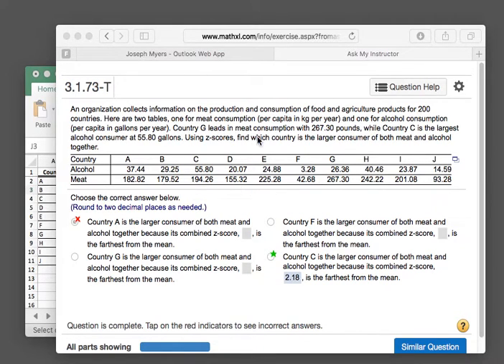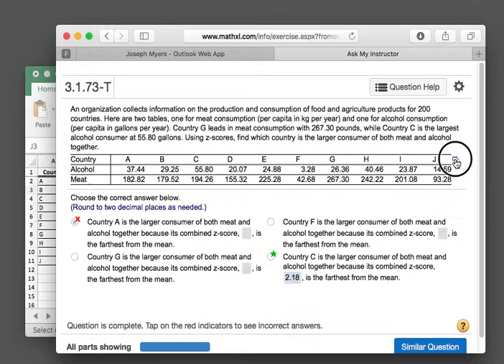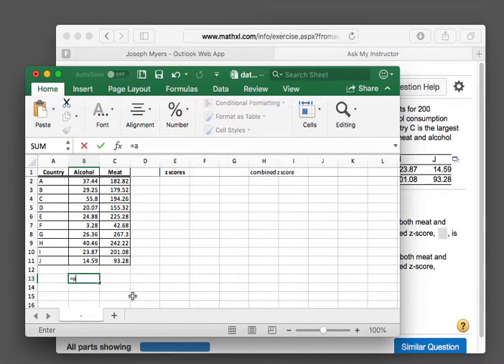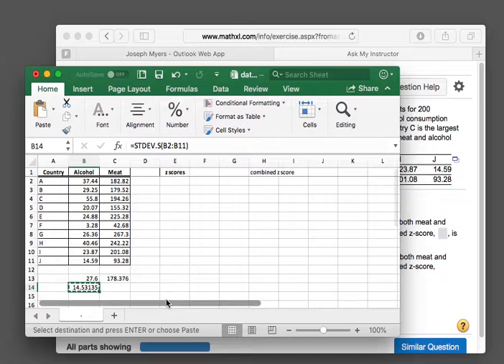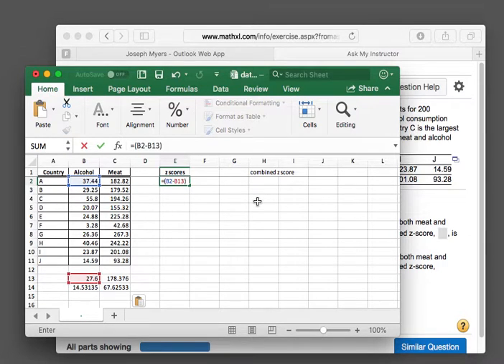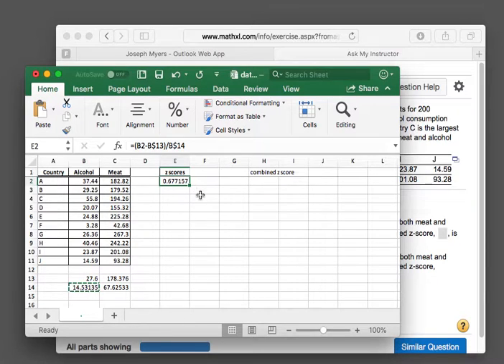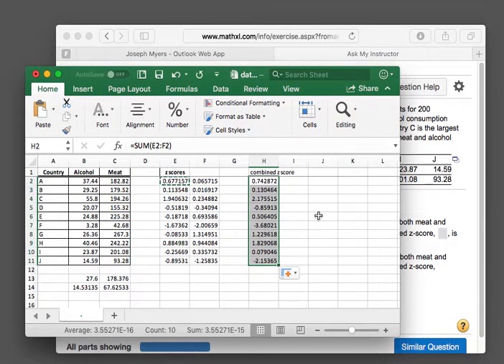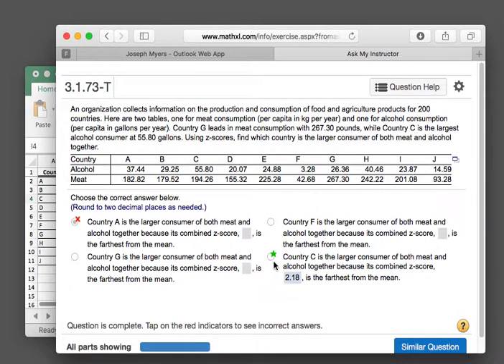Using Standardized (z) scores to find out the largest consumer of two items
Items are measured in different units, so it is impossible to simply add regular numbers together and find out the "largest" consumer of two different items! You can't add apples and oranges! So statistics comes to the rescue! You can convert all of the regular numbers to STANDARDIZED numbers (z scores) and then you CAN add the two different items together!! Hooray! It takes a little bit of effort, but it is well worth it! With Excel it takes only a minute of time, and I have taken several more minutes to explain what I am doing in this video! Enjoy!